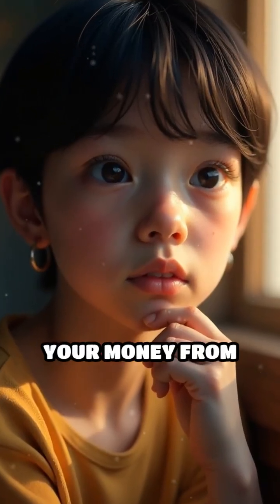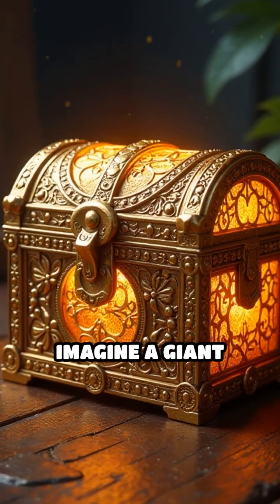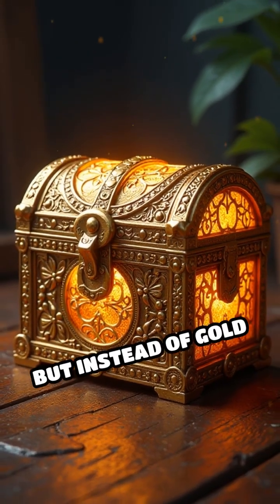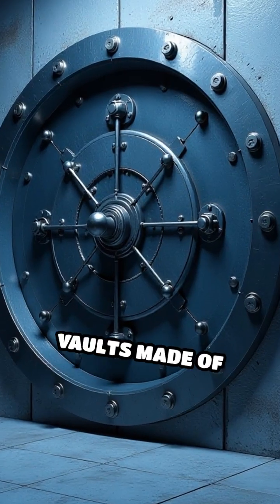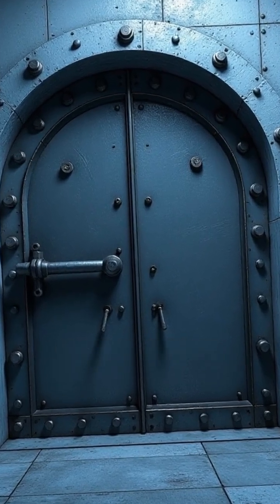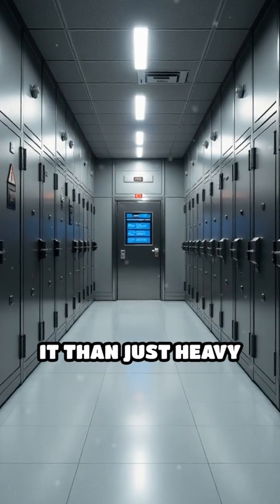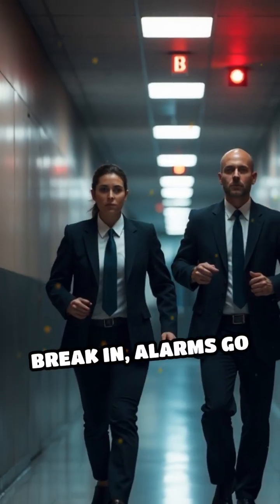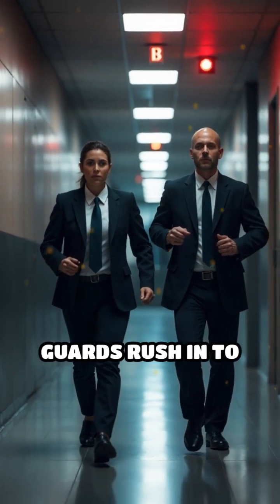ELI5: How Do Banks Keep Your Money Safe?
Ever wonder how banks protect your money from danger? Discover the secrets behind vaults, computers, and clever tricks!